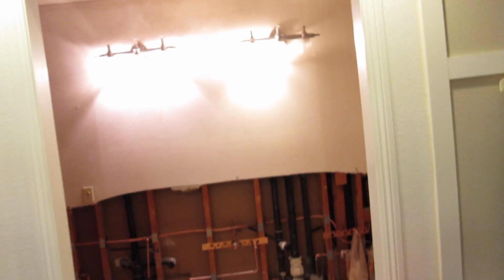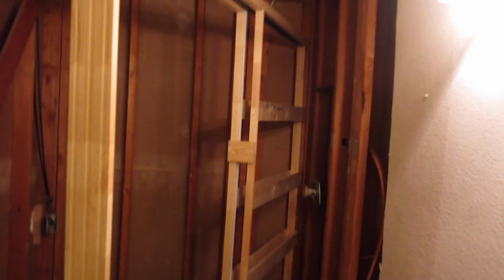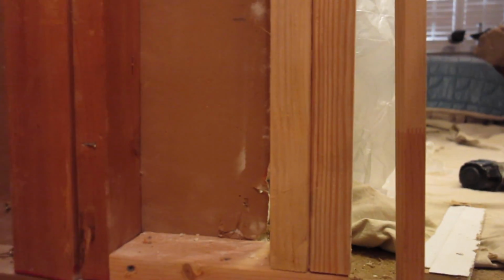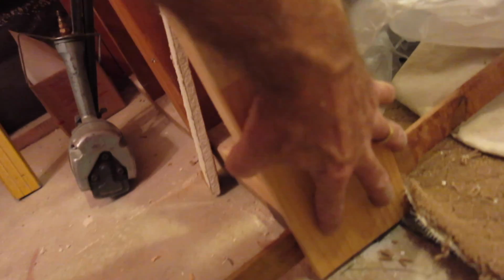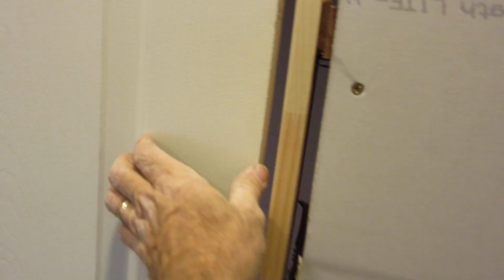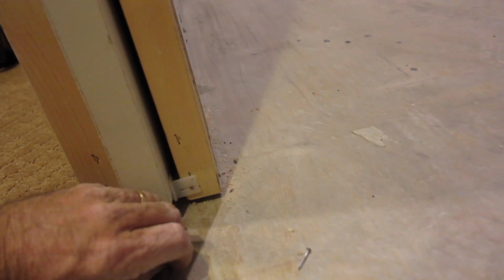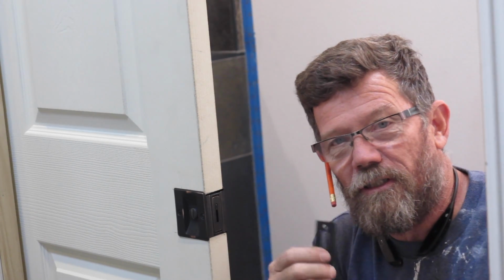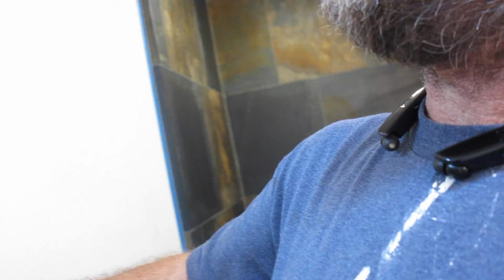Pocket Door Install